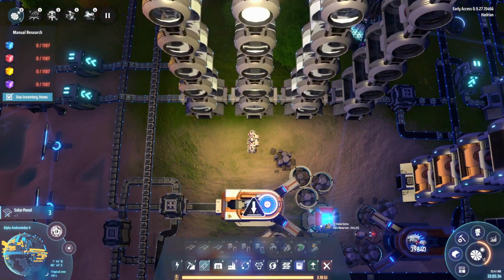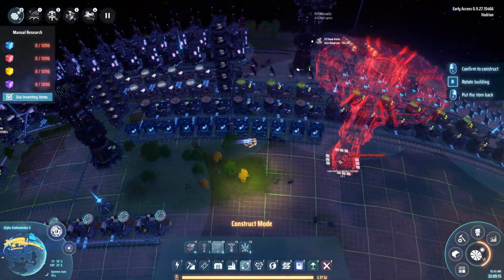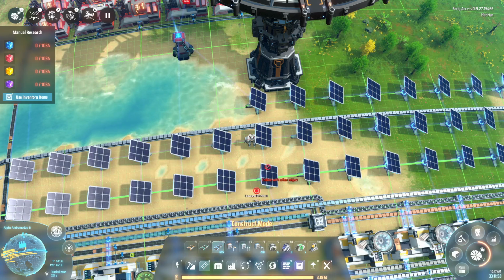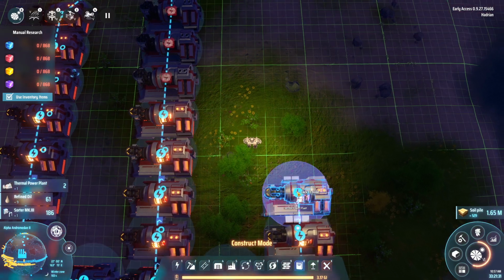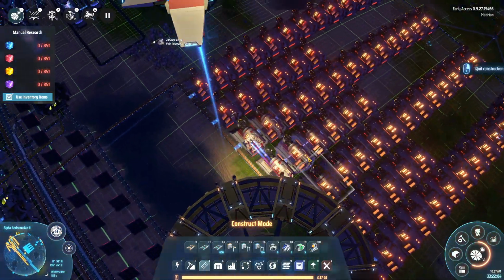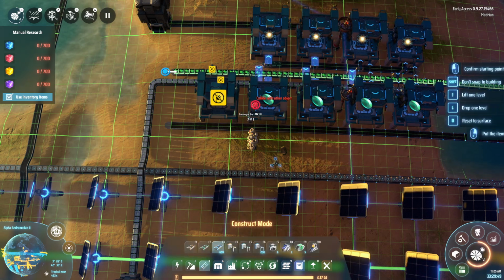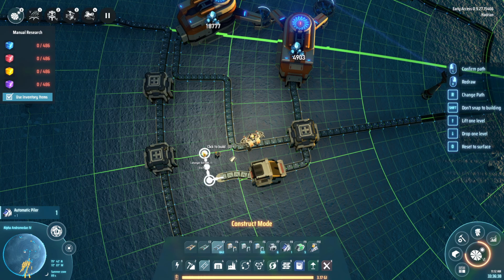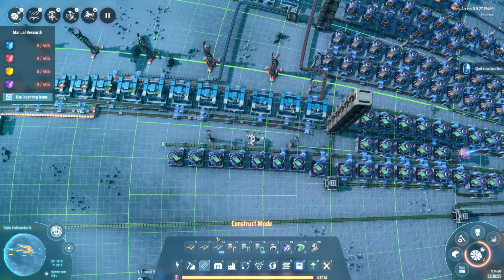DYSON SPHERE PROGRAM — Alpha Andromedae 60 | Jan 2023 Update Gameplay - Professional-Grade Piling